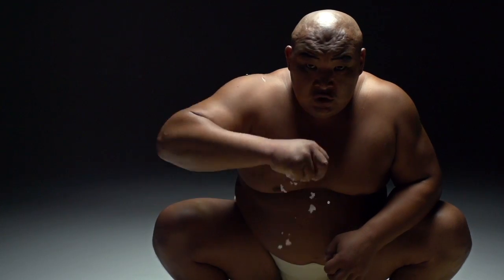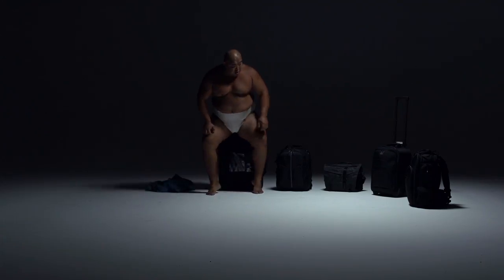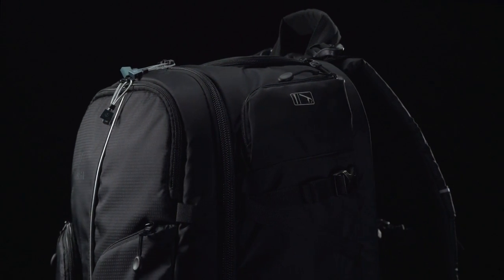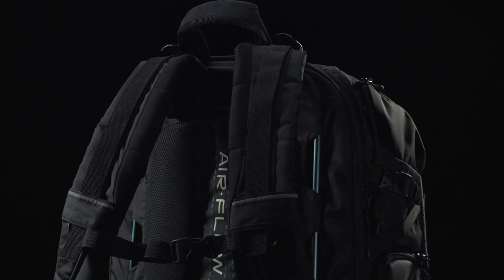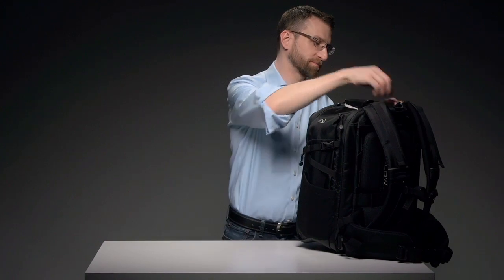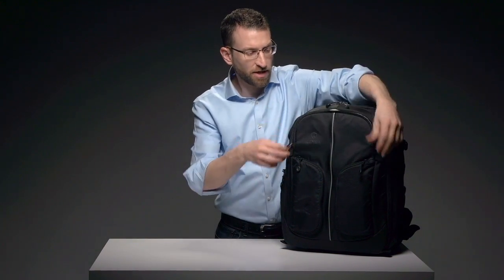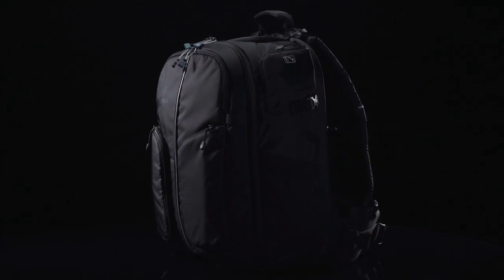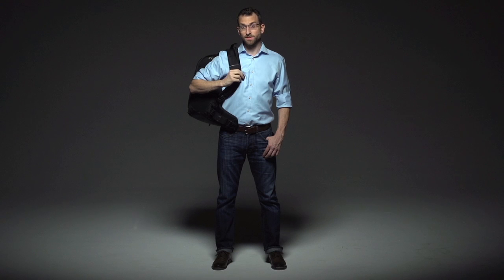Tenba Shootout Backpacks: The Most Comfortable Camera Backpack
Tenba Shootout BackPacks were designed with one goal - to be the most comfortable, most durable and most versatile outdoor backpacks for photo and video professionals.

See how Tenba has combined the support and load-balancing of a serious trekking backpack with the functionality of a camera backpack.